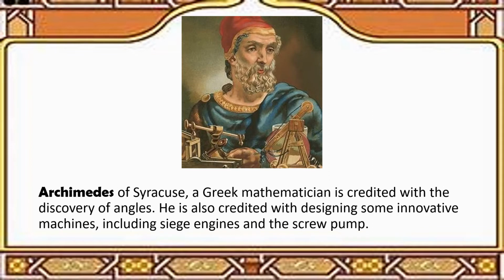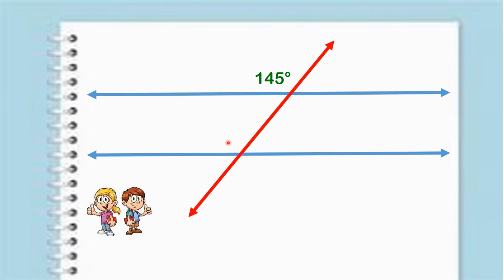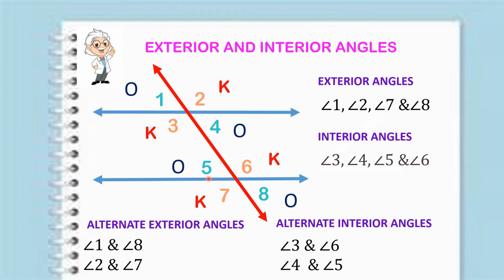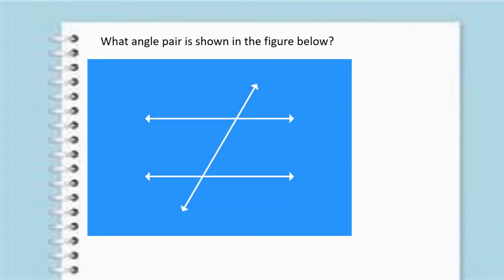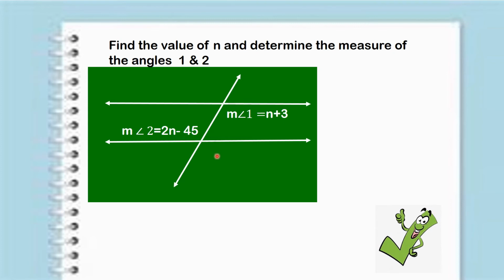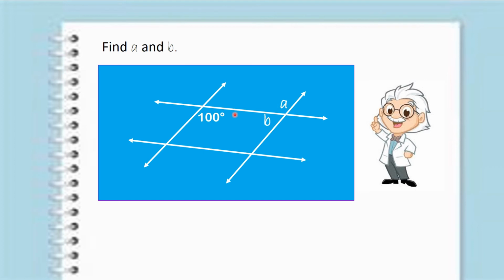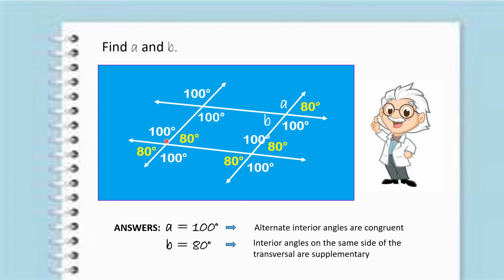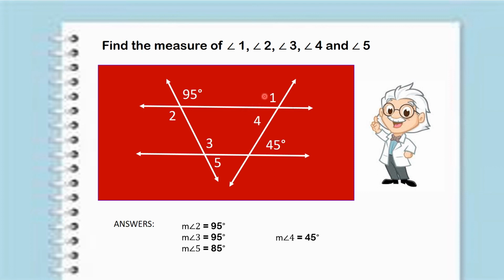Math 7 Quarter 3 Week 3 Angles Formed by Parallel Lines Cut by a Transversal/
FULL CREDITS are given to the owners of the music played in the background, the pictures, images and gif's. The materials are strictly used to facilitate learning only.

Your comments are welcome if you have some questions or clarifications.

Would like to acknowledge Sir Curt Rey Elmar P. Bacalso for helping in the Intro and Outro Videos (c) Please do visit his channel. The link is seen below